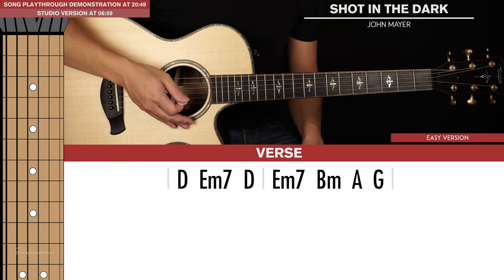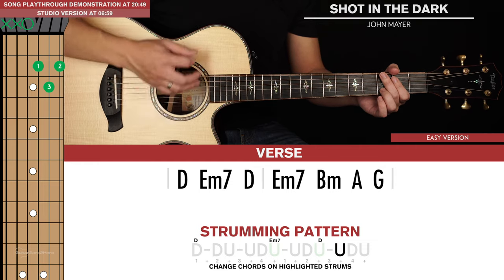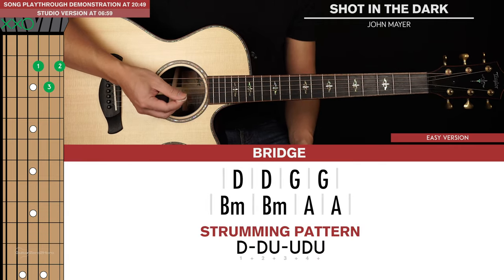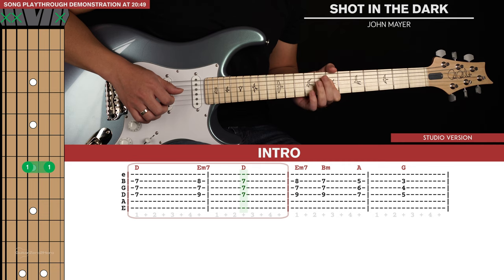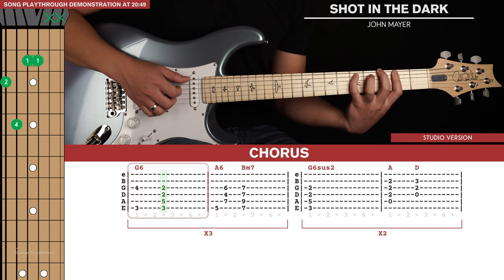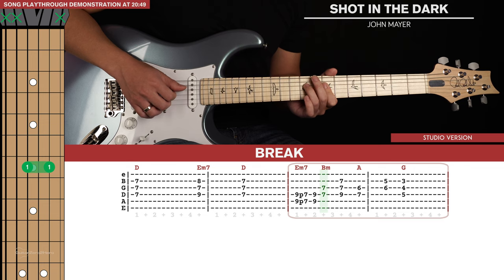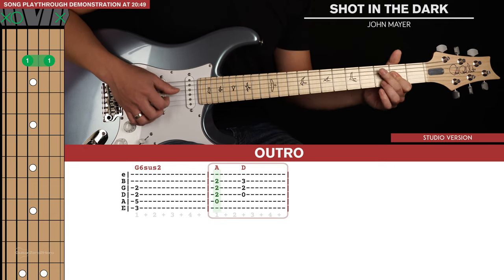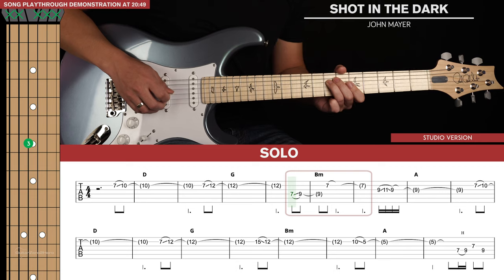Shot In The Dark Guitar Tutorial John Mayer Guitar Lesson |Electric + Acoustic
Welcome to this Shot In The Dark Guitar Tutorial by John Mayer!
This is another awesome track off John's new album Sob Rock that utilises the almighty triad! It's a fairly simple song with nothing too complex. The trickiest part in the studio version is perhaps the G6 and A6 chords the you see John playing in the video clip. In this lesson I'll also teach you an easy strummed version if you want to just strum and sing along.

00:00 LESSON PREVIEW
00:55 VERSE CHORDS (EASY)
04:32 CHORUS CHORDS (EASY)
05:45 BRIDGE CHORDS (EASY)
06:36 FINAL CHORUS CHORDS (EASY)
06:44 OUTRO CHORDS (EASY)
06:59 INTRO RIFF (STUDIO)
08:48 VERSE RIFF (STUDIO)
09:18 CHORUS RIFF (STUDIO)
11:52 BREAK RIFF (STUDIO)
13:15 BRIDGE RIFF (STUDIO)
14:59 FINAL CHORUS RIFF (STUDIO)
15:05 OUTRO RIFF (STUDIO)
15:17 VERSE 2 LEAD (STUDIO)
16:05 BRIDGE LEAD (STUDIO)
19:34 OUTRO LEAD (STUDIO)
20:49 SONG PLAYTHROUGH DEMONSTRATION (STUDIO VERSION)
24:42 SONG PLAYTHROUGH DEMONSTRATION ( EASY VERSION)